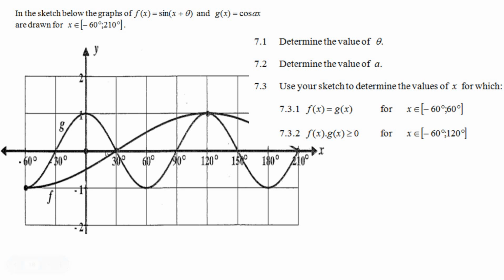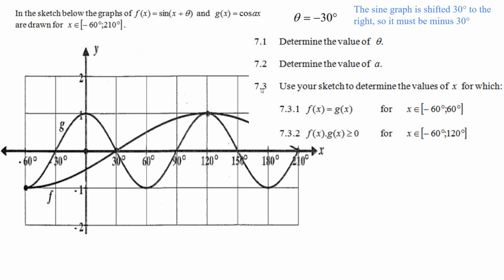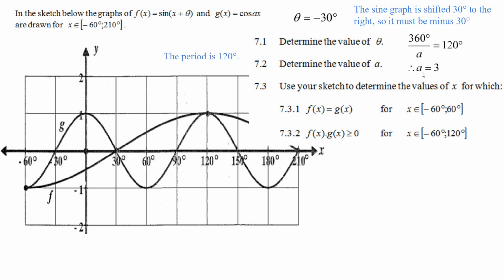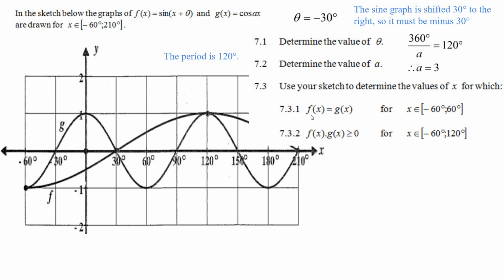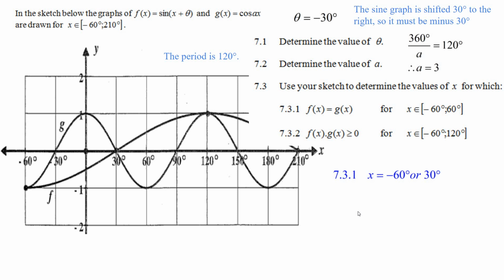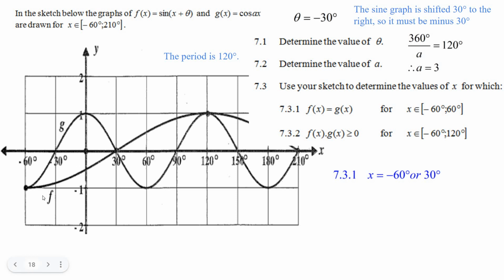Q7 exam trig graph